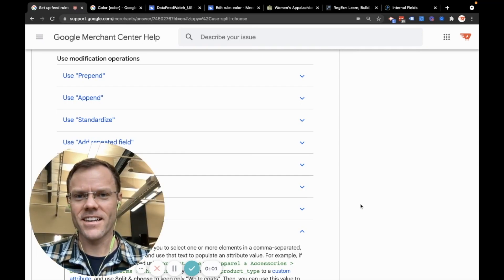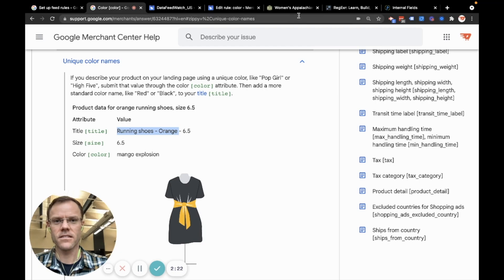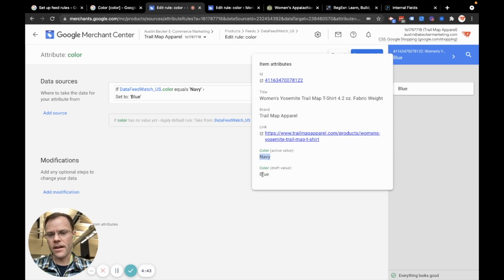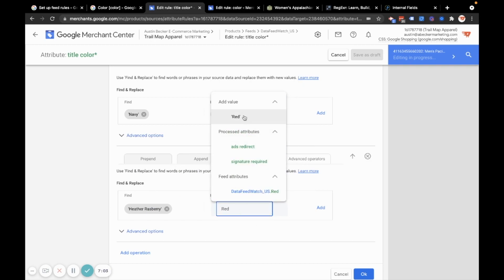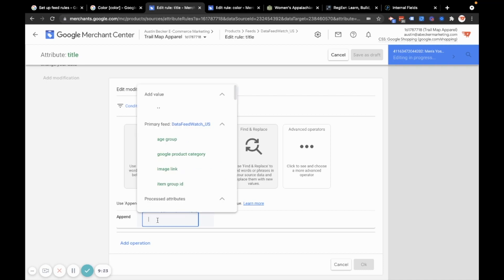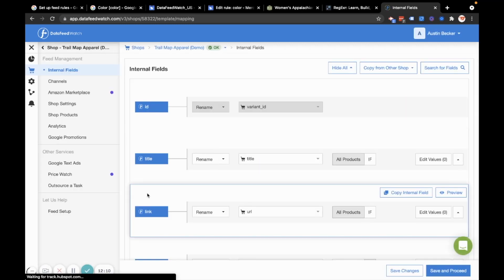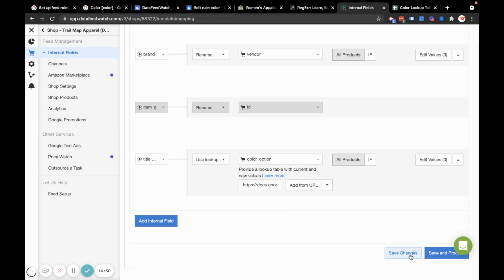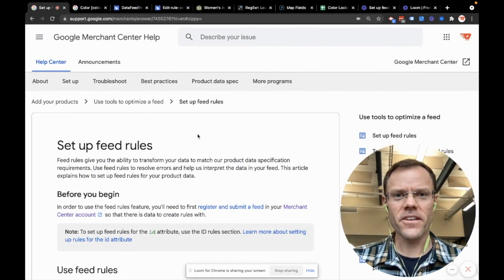How to Use Feed Rules To Enhance Product Titles in DataFeedWatch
Step-by-step instructions to use Feed Rules To Enhance Product Titles in DataFeedWatch.